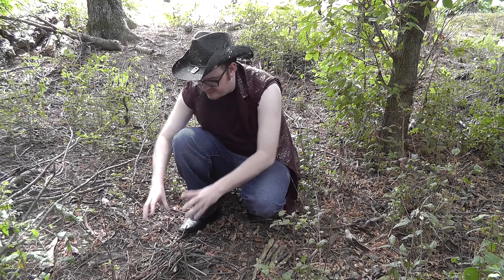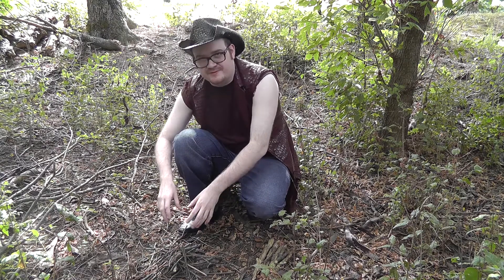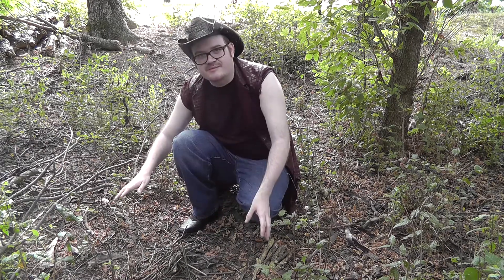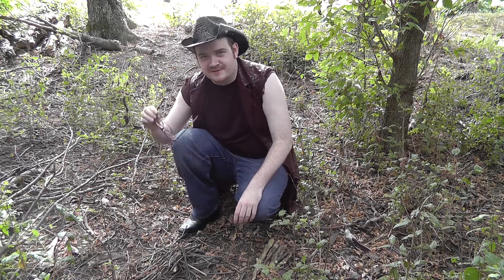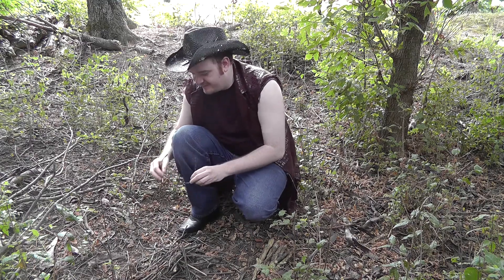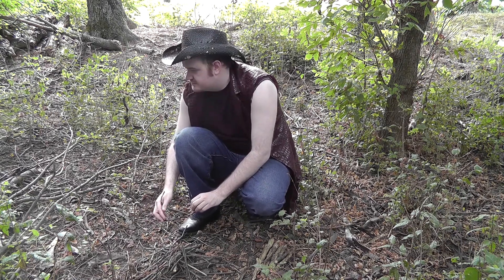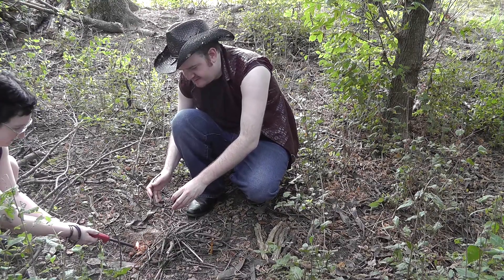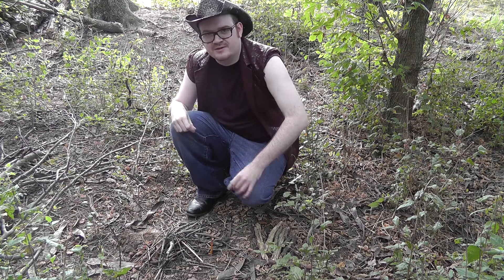Tennessee Nash Survival Tips Fire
Tennessee Nash's first of many upcoming survival tips!